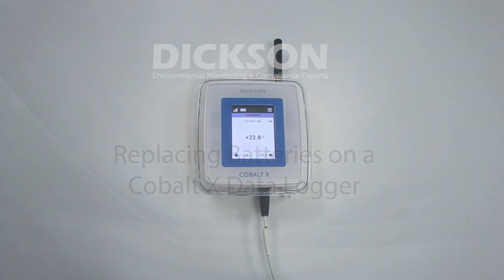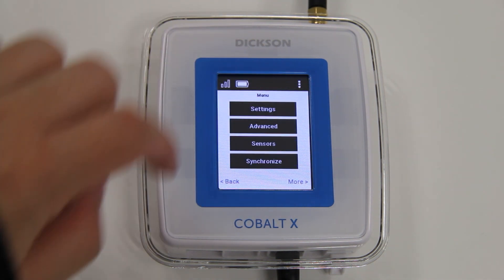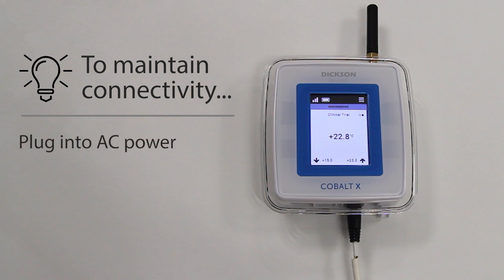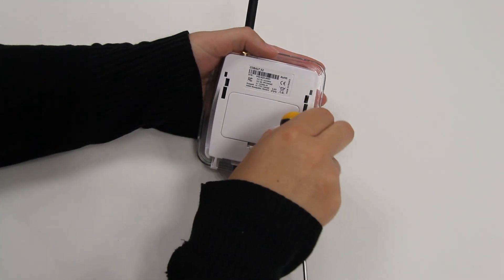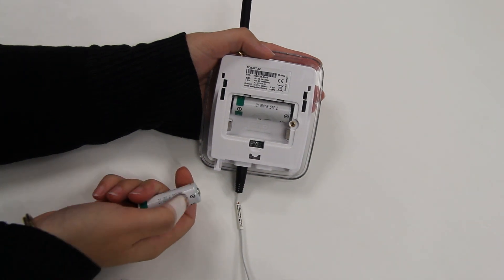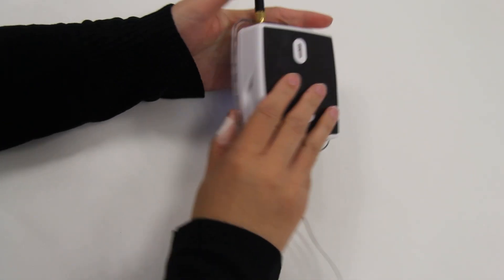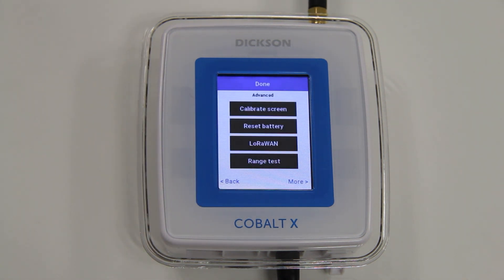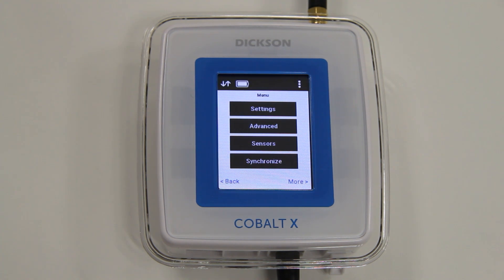Replacing the Batteries on a Cobalt X Data Logger